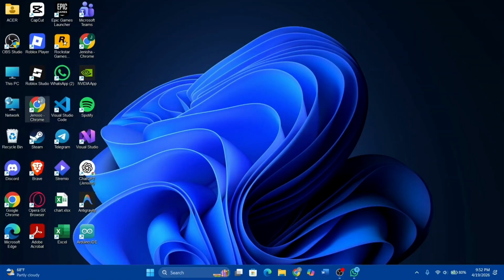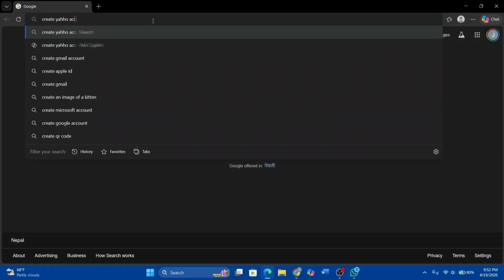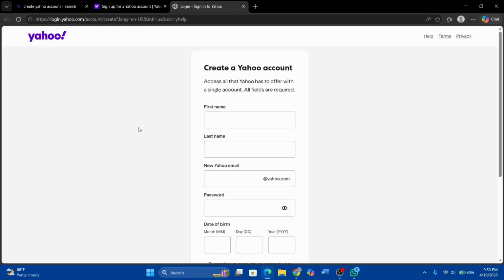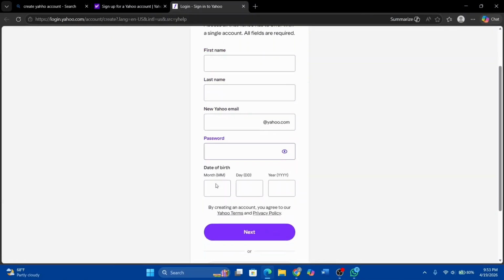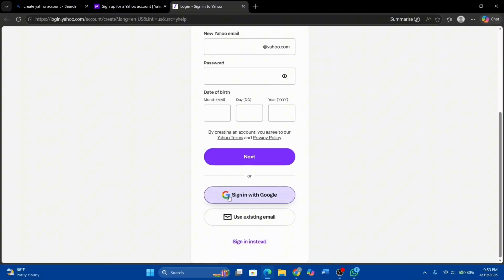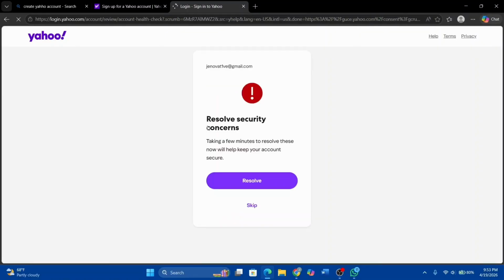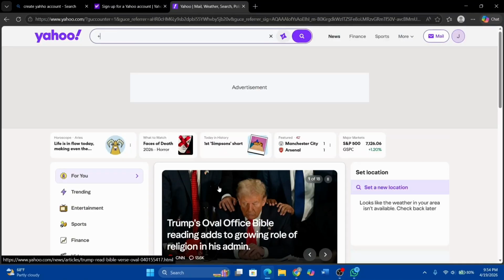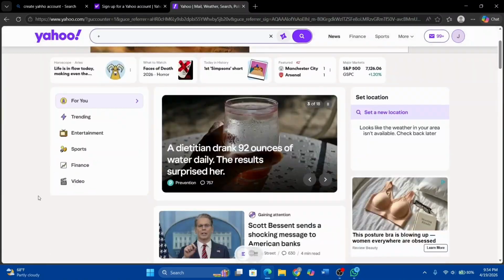How To Create New Yahoo Email Account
Welcome to our step-by-step guide on "How To Create New Yahoo Email Account"! If you want to set up a free Yahoo Mail account for personal use, business, or backup email, this tutorial is exactly what you need. In this video, we will show you how to create a Yahoo email account quickly and easily, complete the sign-up process, verify your details, and get your inbox ready to use in just a few minutes. Whether you're a beginner or just switching to Yahoo Mail, this guide will help you get started without any confusion.

In this video, we will show:
How to create a new Yahoo email account step by step
How to sign up for Yahoo Mail for free
How to verify your phone number or email during registration
How to set a strong password for Yahoo account security
How to recover or secure your Yahoo email account
How to log in and start using Yahoo Mail

What you’ll learn:
How do I create a Yahoo email account?
Is Yahoo Mail free to use?
How do I verify my Yahoo account?
What to do if I don’t receive a verification code?
How to secure my new Yahoo email account?